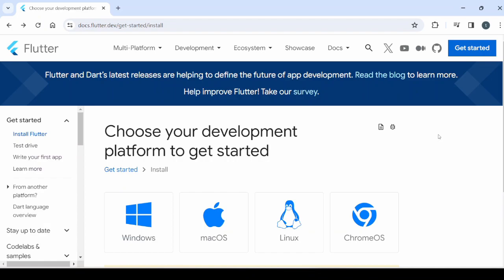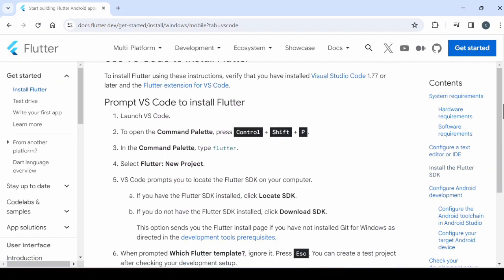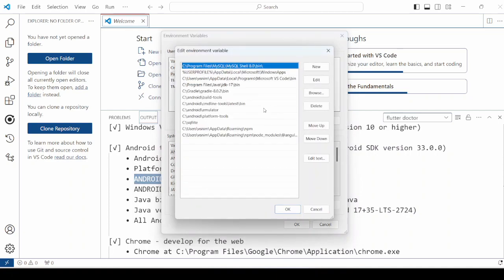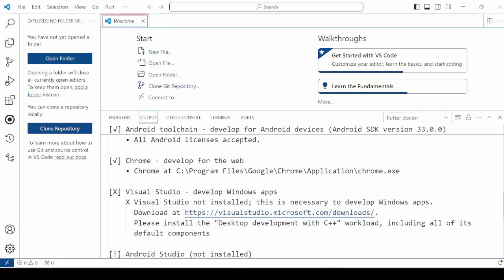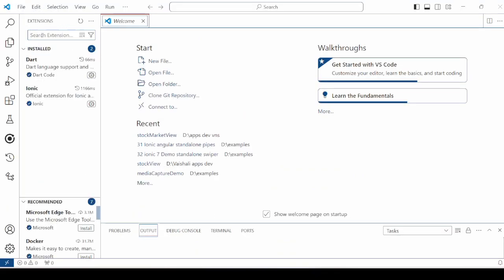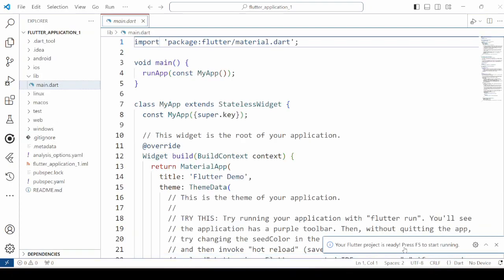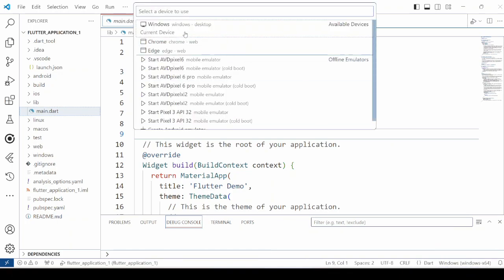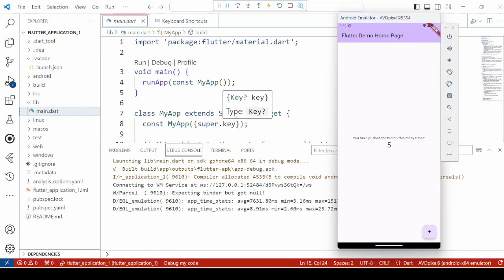Flutter: Setup Flutter in Visual Studio Code and Running the first app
Learn how to setup flutter and build your first Flutter app.